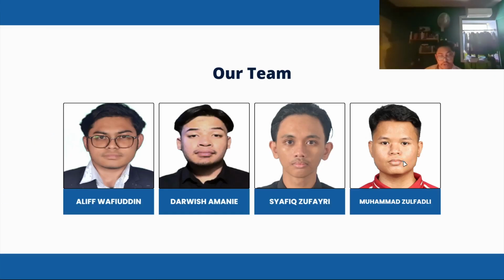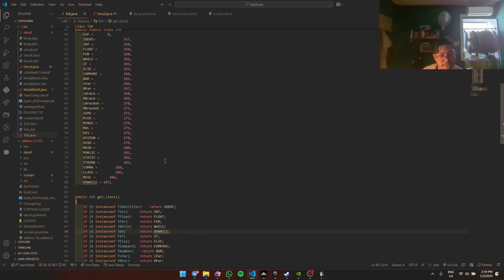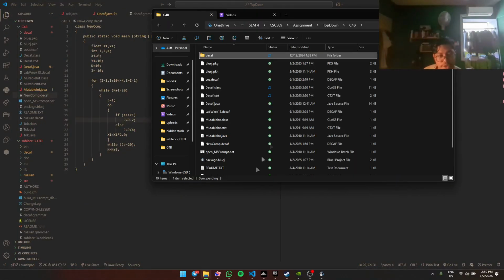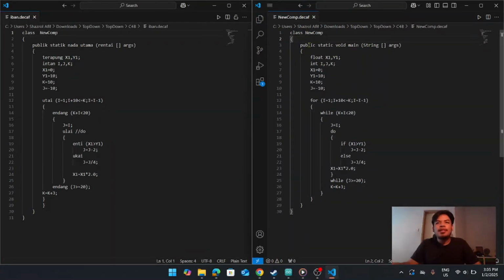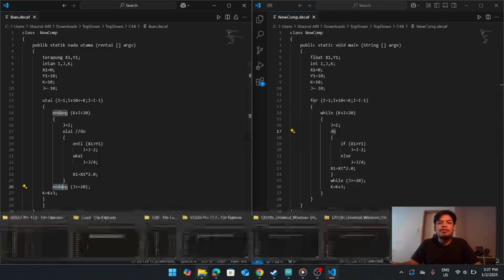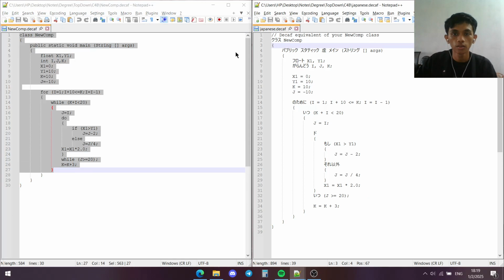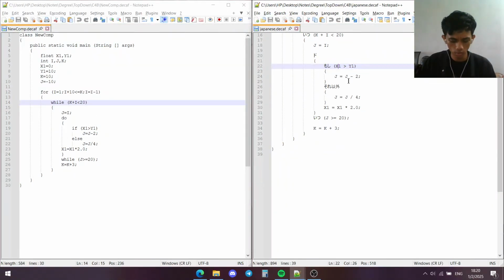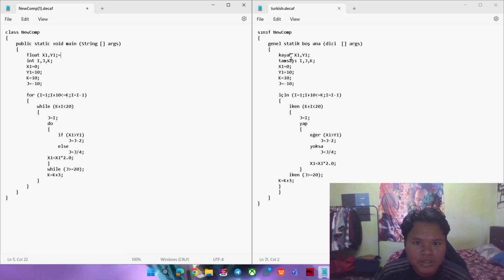CSC569 GROUP PROJECT VIDEO PRESENTATION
Group Consist:
Darwish Amanie
Alif Waffiuddin
Syafiq Zufayri
Muhammad Zulfadli